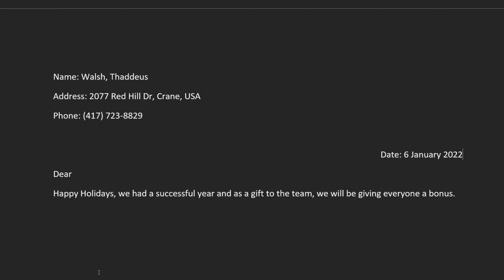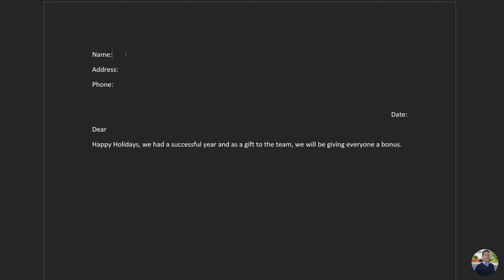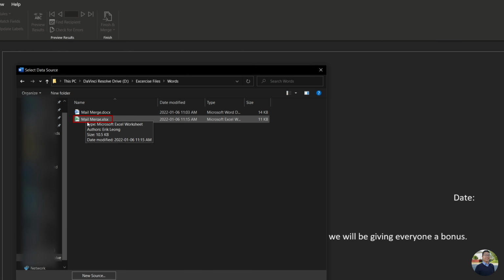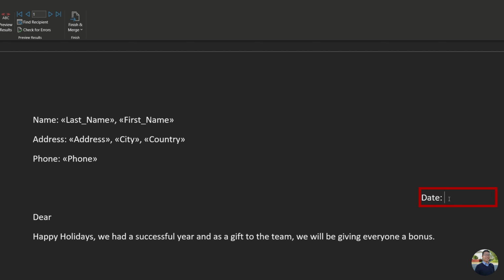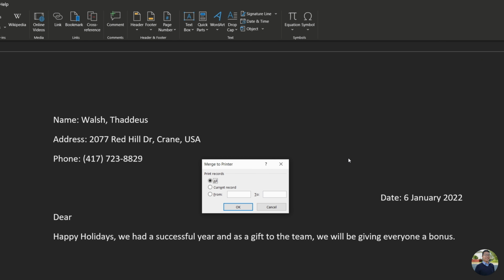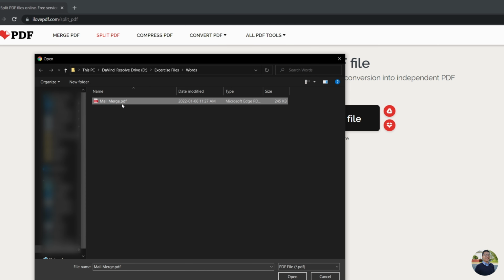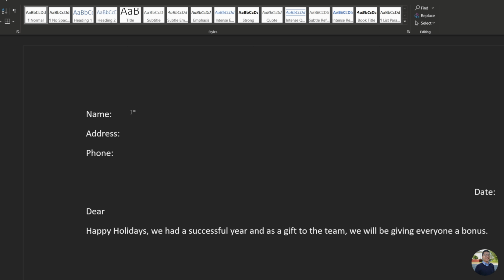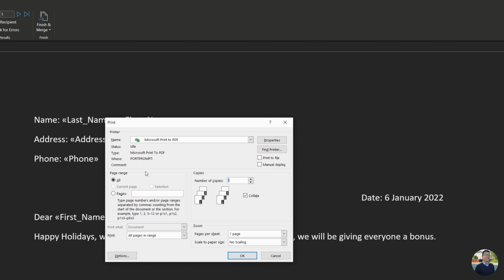Epic Mail Merge | MS Word amazing feature, create thousands of documents in seconds [2022]✨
Do you want to quickly create customized and personalized documents for thousands of people. Utilizing MS Word you can use a feature called Mail Merge.

▶️ Timestamp:
00:00 Intro
00:46 The Setup
01:41 Step-by-Step Mail Merge Wizard
06:24 Splitting PDF into separate files.
08:00 Manually adding Merge Fields
09:40 Outro

If you ever had to create tons of documents for maybe a company event for newsletters, each personalize to the individuals, then you know how repetitive it can be just to change a few lines. The following methods can potentially save you hours of works in 10 minutes or less.

▶️3 methods that I have explained in MS Word:
• Step-by-Step Mail Merge Wizard
• Splitting PDF into separate files.
• Manual Method